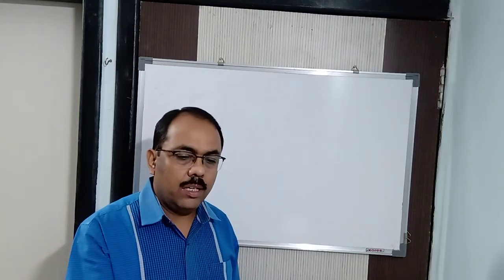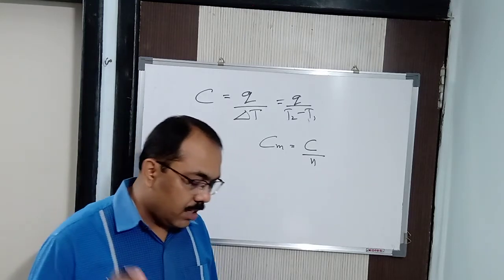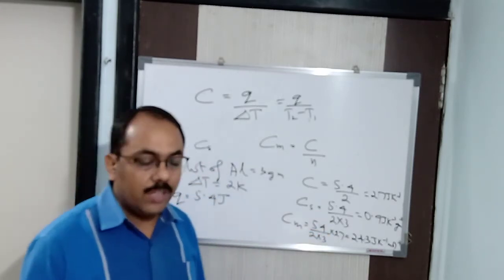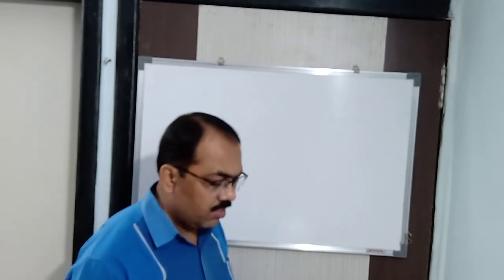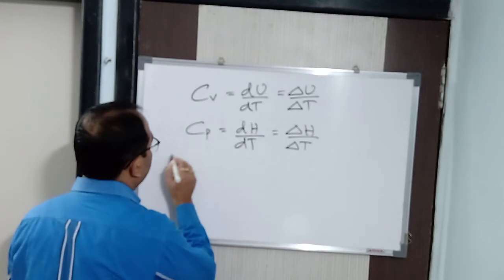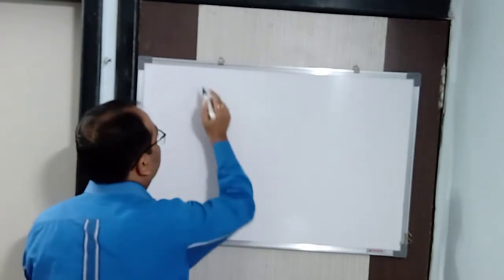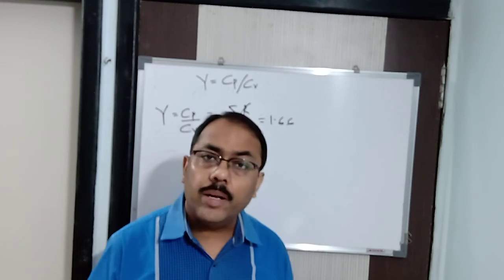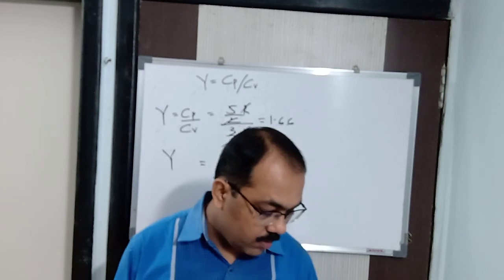Thermodynamics part 7